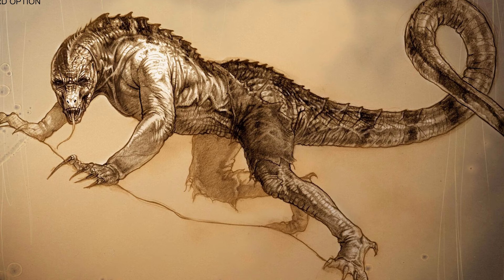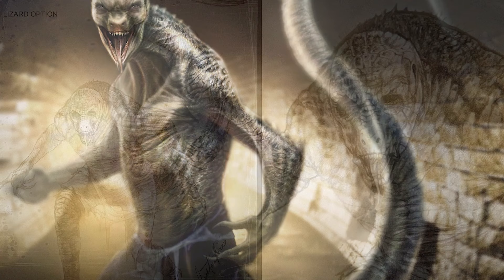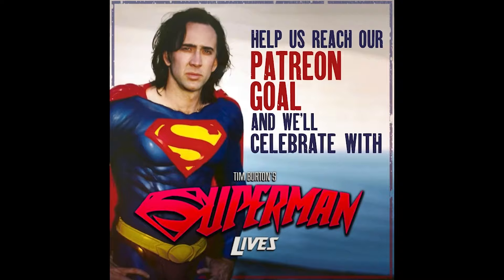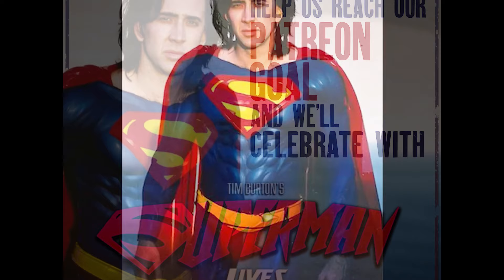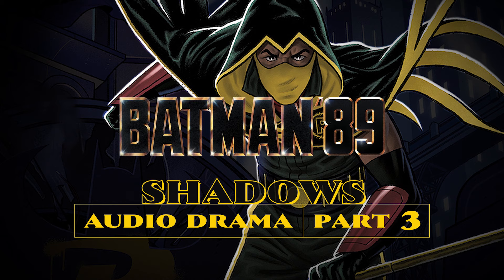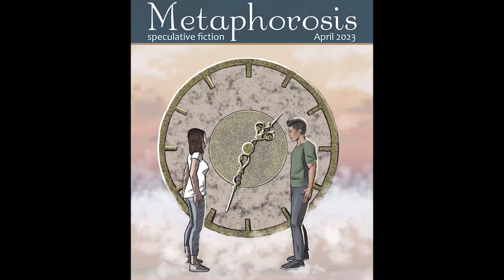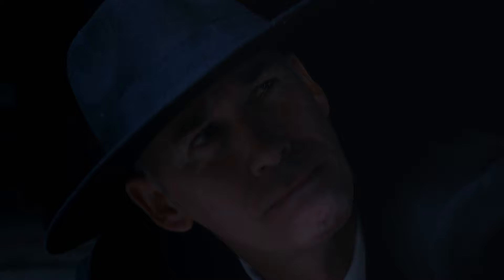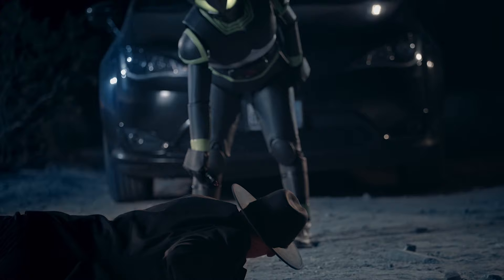The Lizard Was ALMOST In Spider-Man 2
We look into Constantine Sekeris's concept art for The Lizard and explore how the character was almost in Sam Raimi's Spider-Man 2.

Written by Ben Wan
Edited by Andrew Bush
Narrated by Ben Wan & Andrew Bush

Big thanks to our research assistant Dan Yamat for providing the visuals for this YouTube experience, as well as the usual QC and chapter time codes.
Thumbnail by Dan as well

Check out our friends at Neuverse Creative, who will be producing Ben's adaptations of the Batman 89: Shadows comic and Batman 3, based on the early drafts of Batman Forever:

Batman 89 Shadows Part 1: An audio drama adapted and narrated by Ben Wan, produced by Neuverse Creative

Ben Wan's "Shortcut to Happily Ever After" available on the Metaphorosis website here:

Check out Andrew's Kickstarter film that is very much as if Power Rangers met Stranger Things. It's called Metal Force.